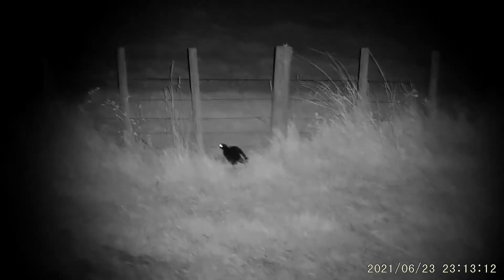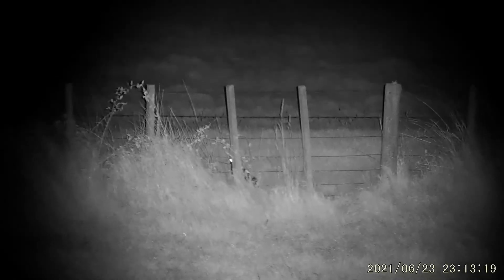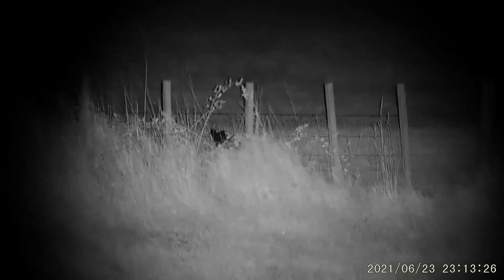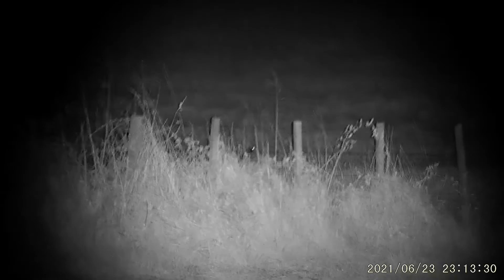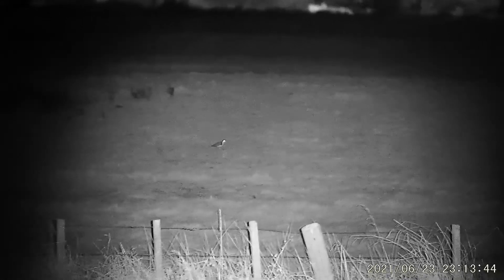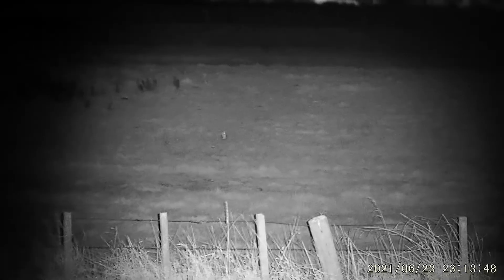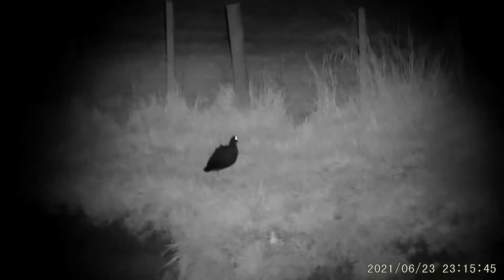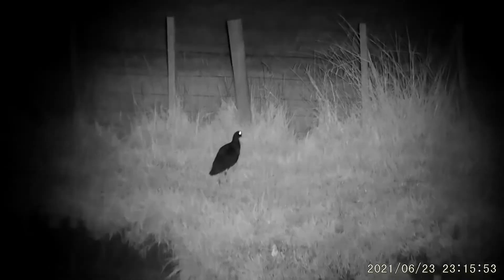Test of Pard NV019 Handheld IR scanner